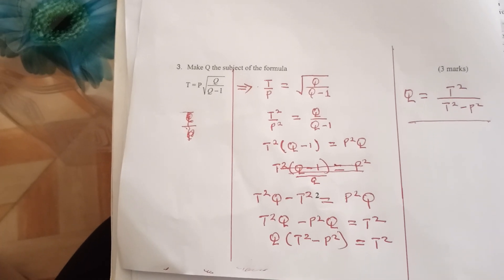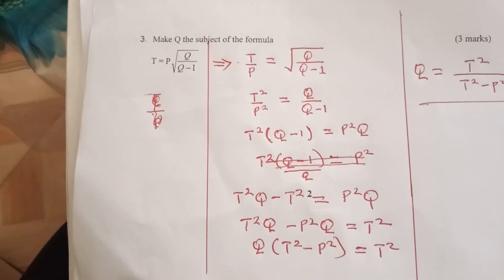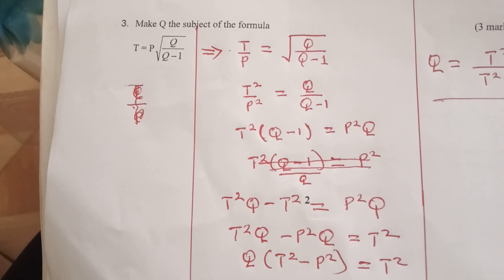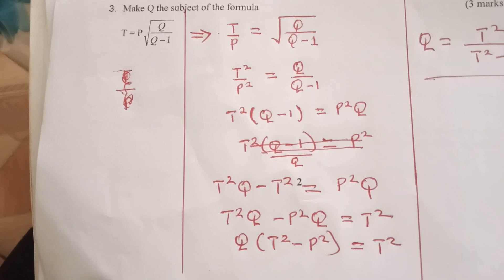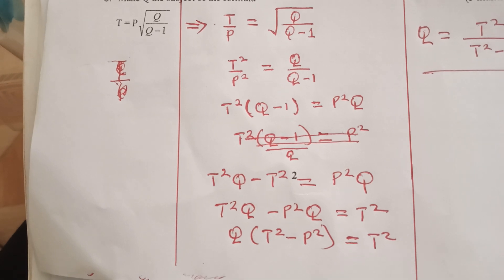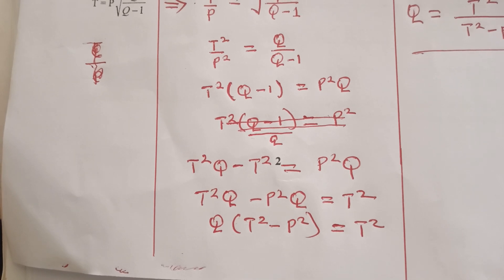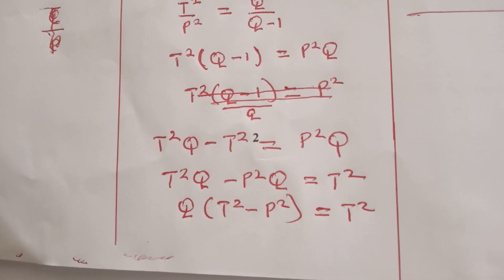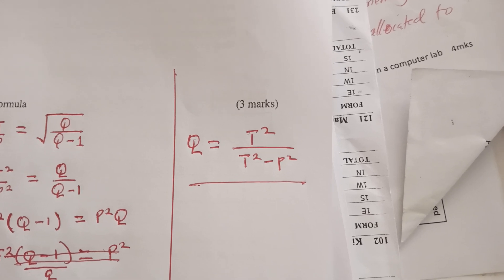Formulae and Variations Form 3 mathematics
this is a very common topic in kcse examinations. it rarely misses in maths paper 2.